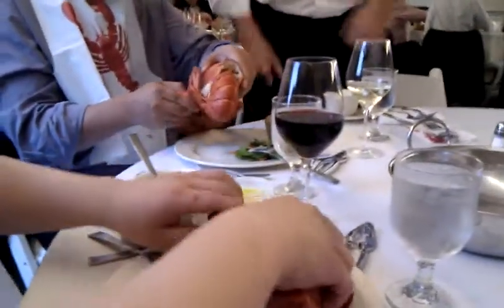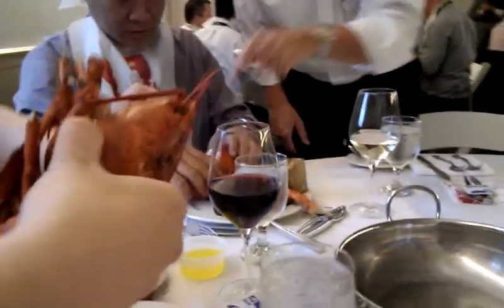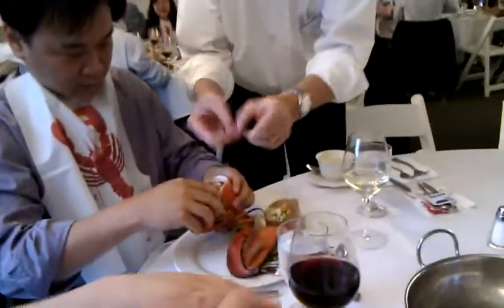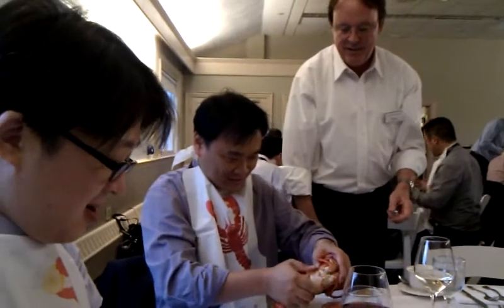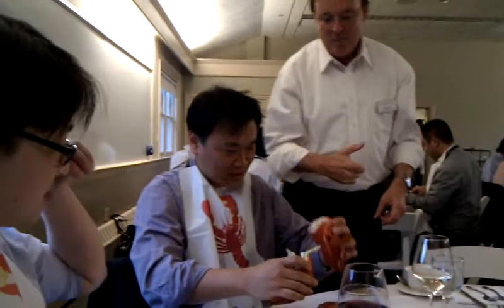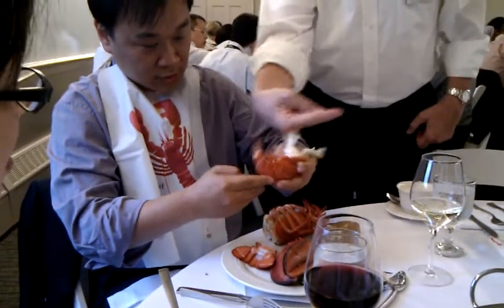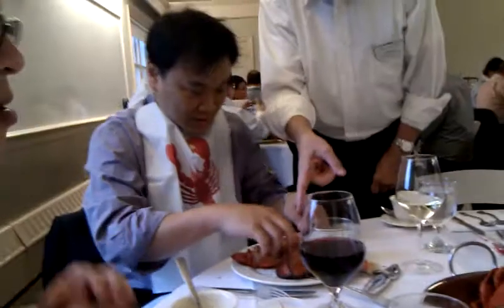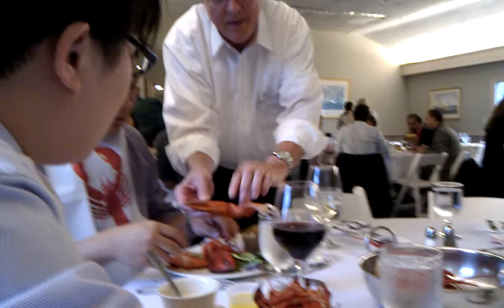How to eat lobster